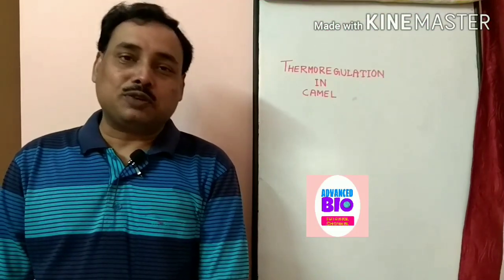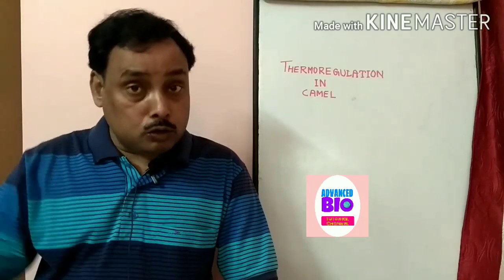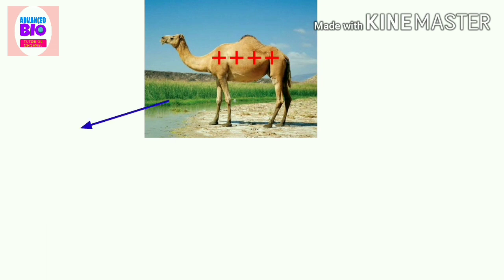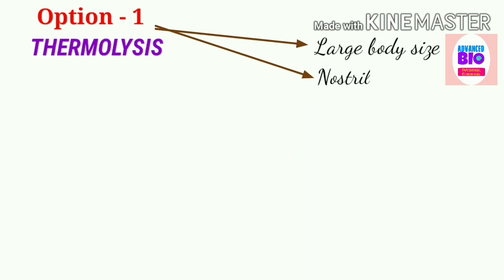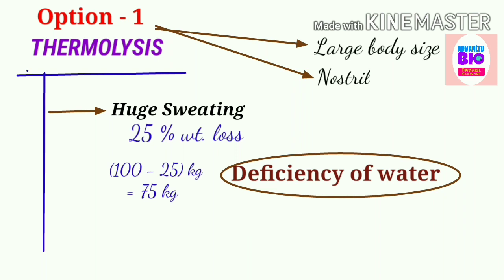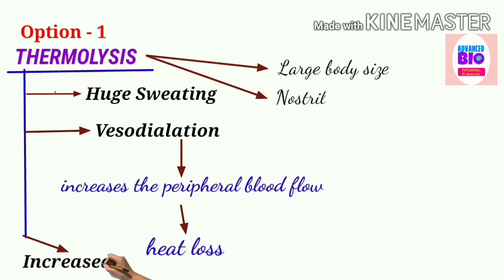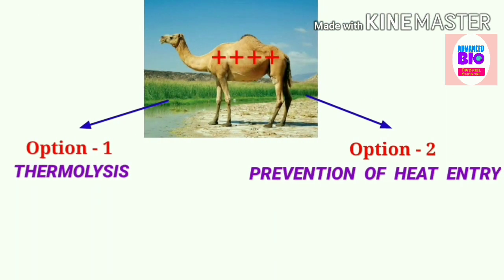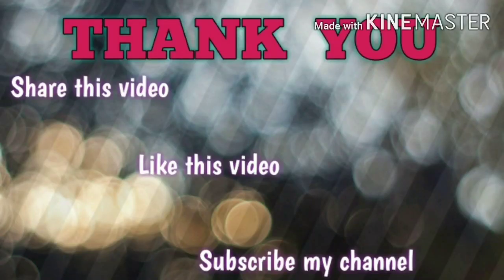THERMOREGULATION IN CAMEL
In this video I have discussed the topic --- THERMOREGULATION IN CAMEL. This is an important chapter of animal physiology. This topic is important in B.Sc. (Hons and Gen.), NEET & different competitive & entrance exams. I tried to guide the students. In this video I discussed about the basic conception of thermoregulation, adaptation of camel, mechanism of thermoregulation in desert animal by making a model as camel etc.

I have illustrated the topic with white board work, different relevant photos and with self animated video.

In the end screen, links of other videos are seen. Click on those to see the other videos.

I hope that this video will be helpful to the persons related to biology.